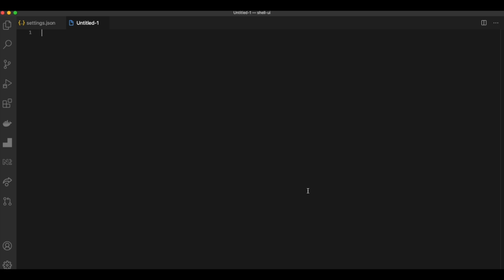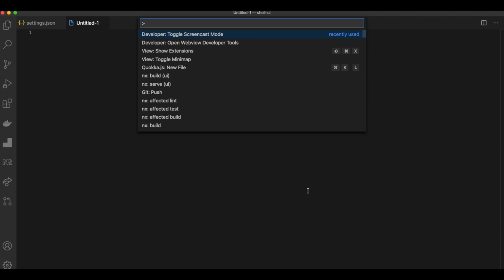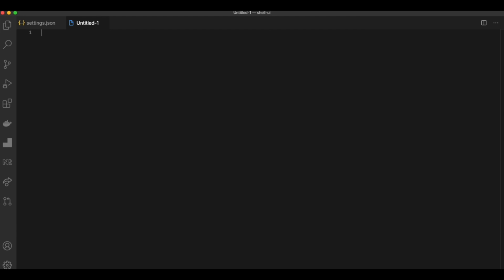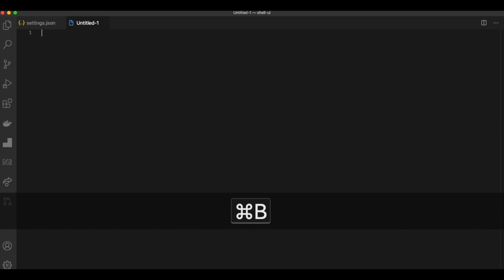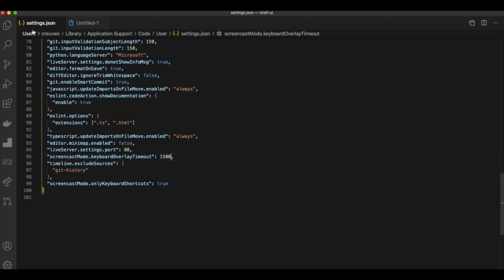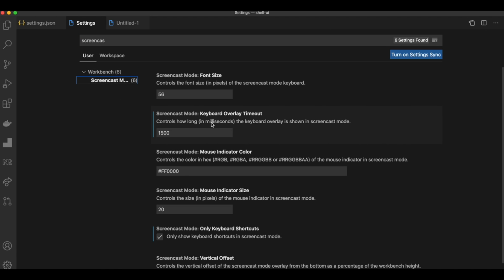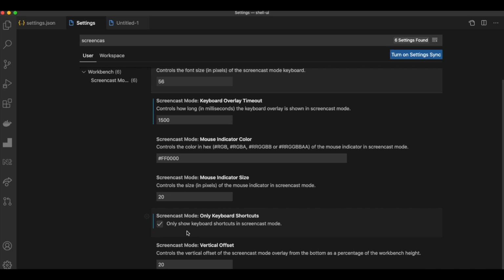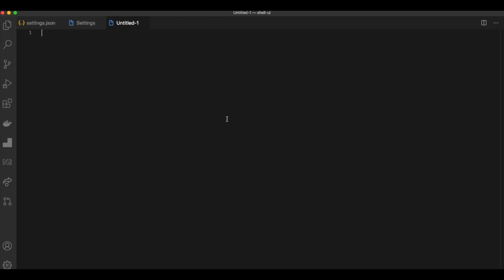Developer Super-Tools: Show shortcut keyboard like a pro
Developer Super-Tools is a youtube channel that helps developers to be more precise and productive.

The videos are Short, Simple, and straightforward.

As a developer knowing your tools is one of the most important skills in your arsenal.
Tools such: vs code, web storm, terminal, chrome dev tools, etc...

Yours,
Chen Reuven